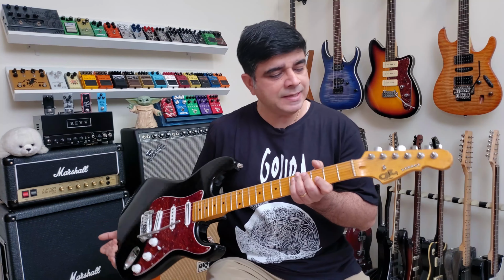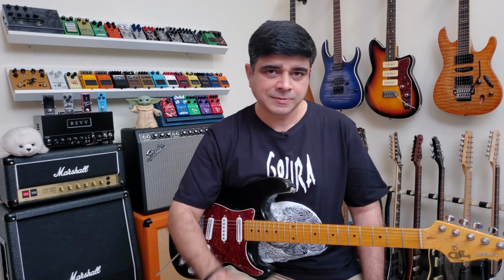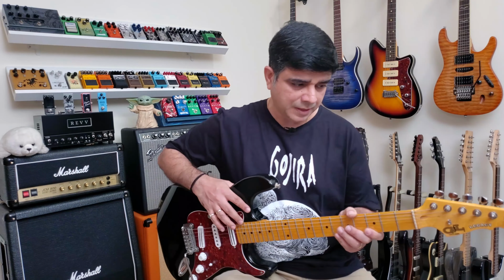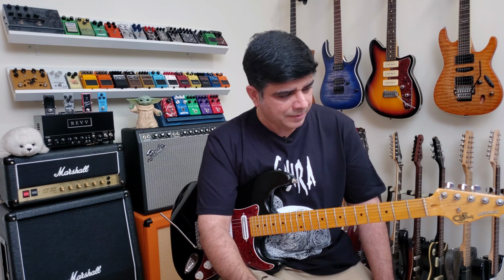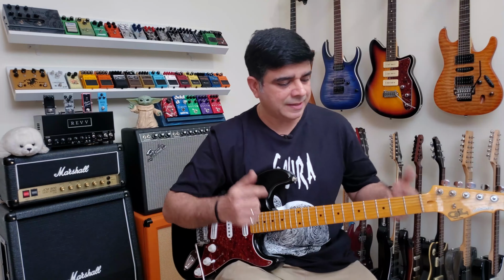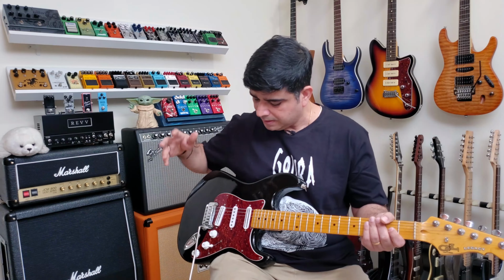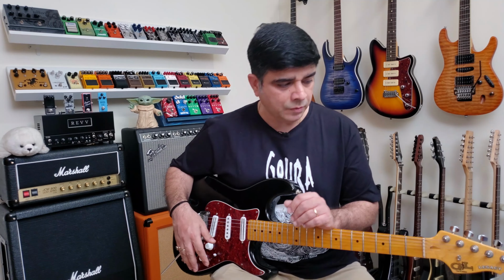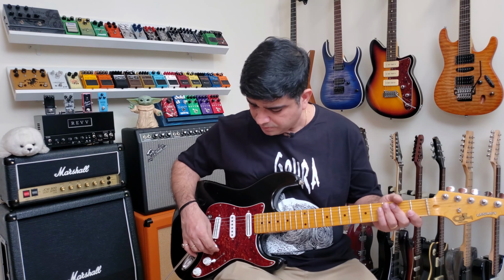G&L Tribute Legacy Modded | Seymour Duncan | Dimarzio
In this 4K video, Sahil Jagtiani reviews a modded G&L Legacy guitar. DO these made in Indonesia guitars actually match the standards of the Mexican made Fender Strat variants?

Timeline:
00:00 - Opening Credits
00:26 - Vanity Shots
00:53 - Introduction
02:13 - Specifications
02:35 - Getting GAS?
04:52 - Clean Playthrough
06:46 - Crunch Playthrough
09:15 - High Gain Playthrough
11:58 - Final Thoughts
14:56 - End Credits

The following additional gear was used in this episode:
Plugin - Neural DSP Plini VST

The guitar showcased in this video has been purchased by us. We are under no obligation to give a favourable review and all the opinions expressed here are our own to help you choose best.